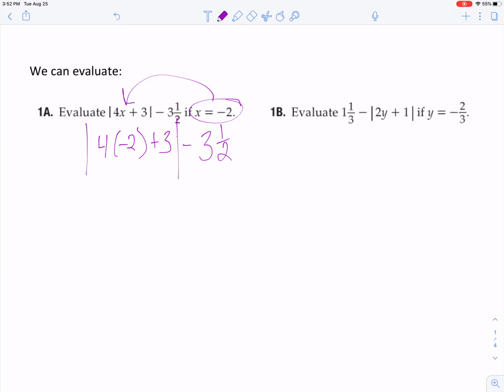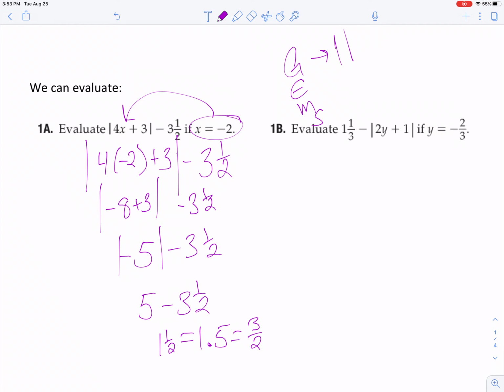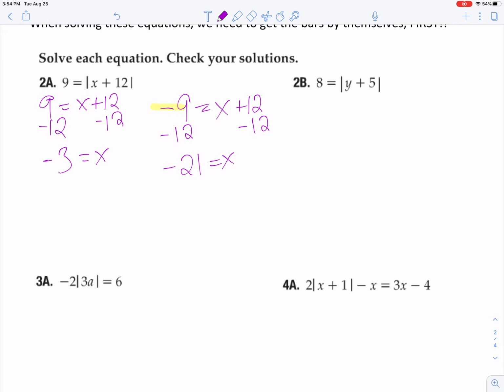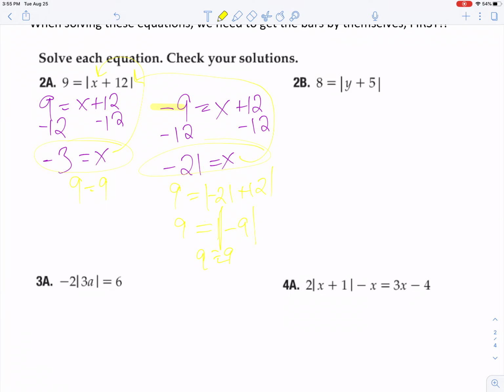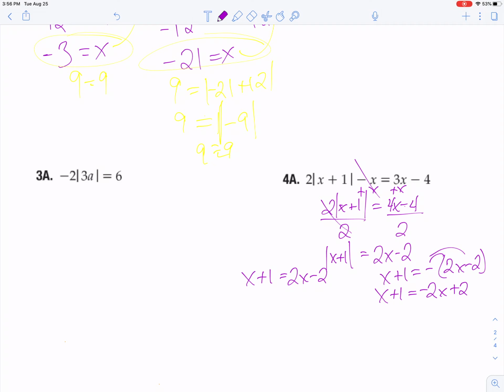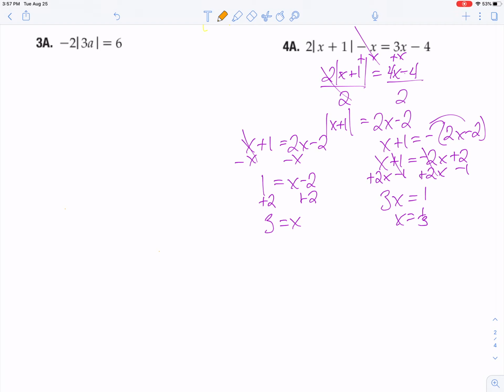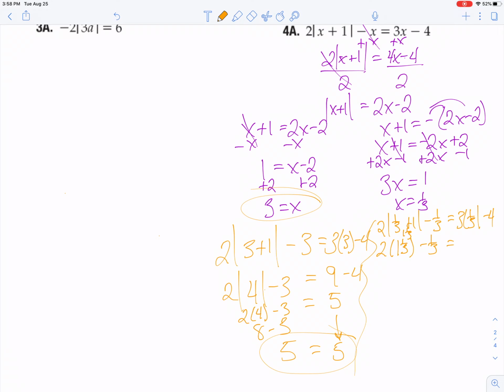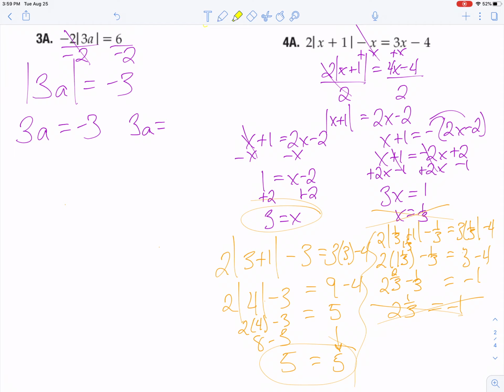1-4 alg II WITH SOUND